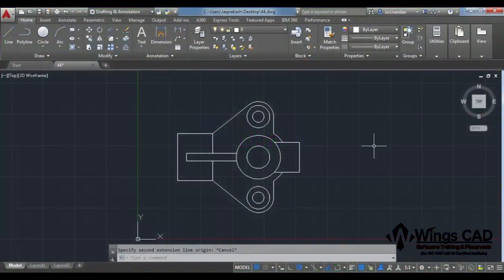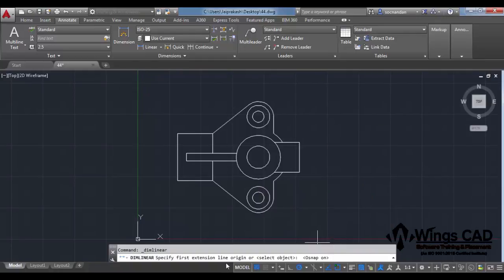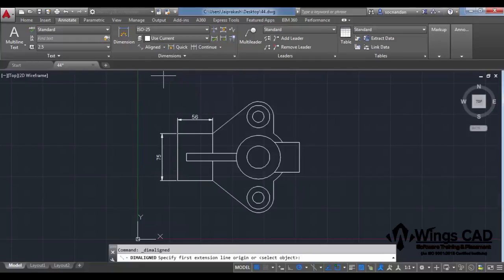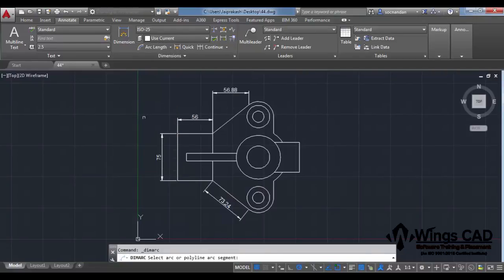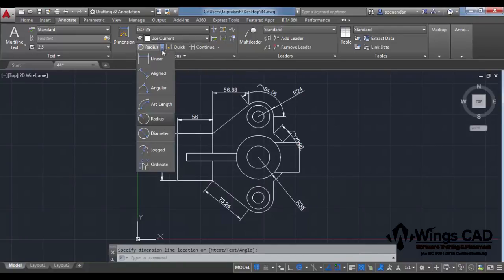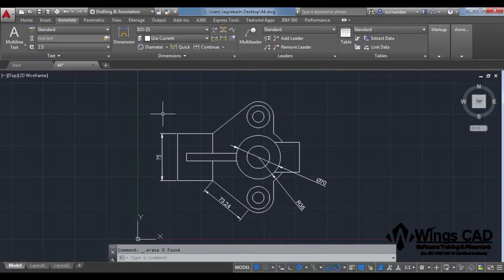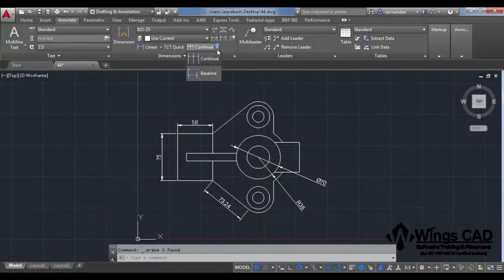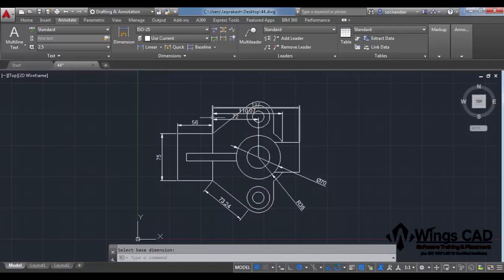Autocad | Creating Dimensions